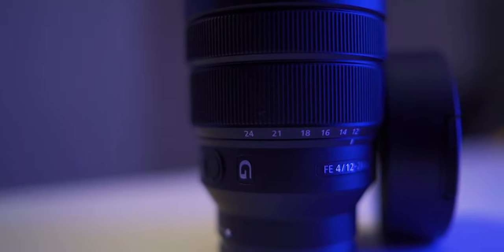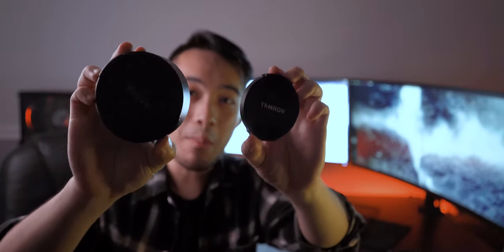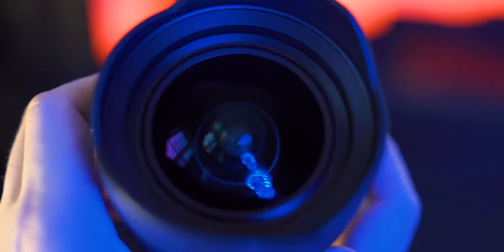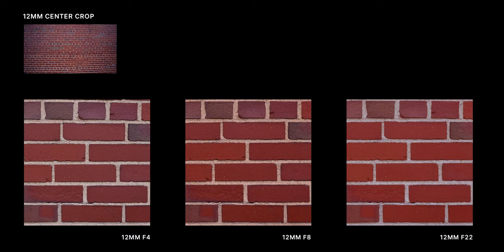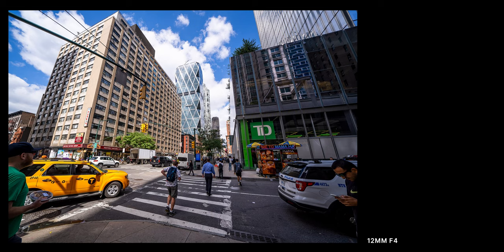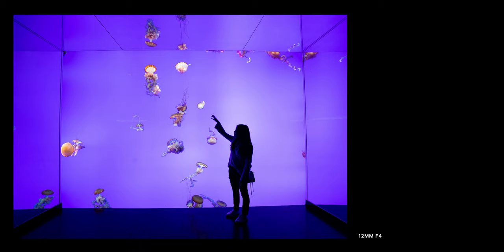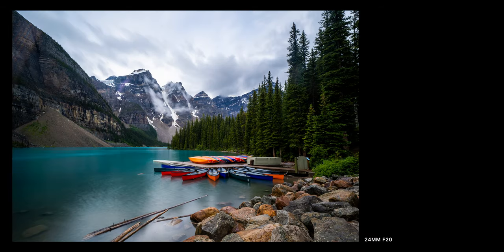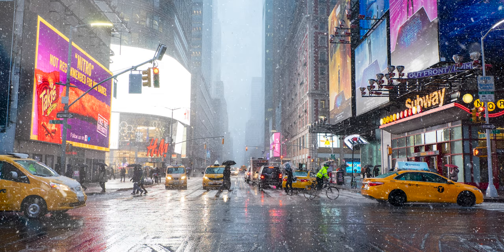Sony 12-24mm F4 G Long Term Review | SUPER Ultra Wide Hidden Gem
This is my long term review of the Sony 12-24mm F4 G. In the video you will see in depth examples of sharpness tests, distortion, flare, and sunstars. There are also lots of real world photos!

In short, this lens is amazing and Sony doesn't get enough credit. This lens is super underrated! Let me know if you own this lens and if you agree with my thoughts.